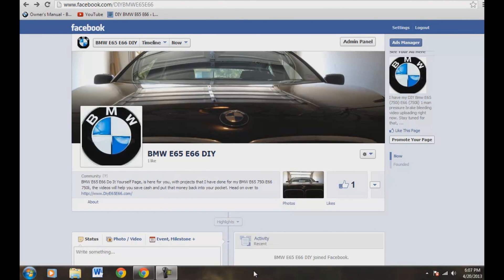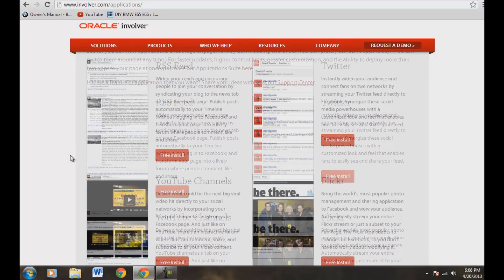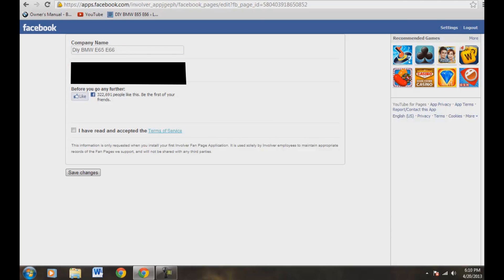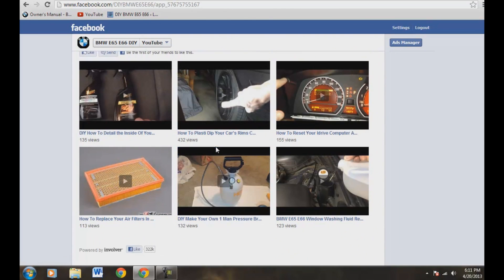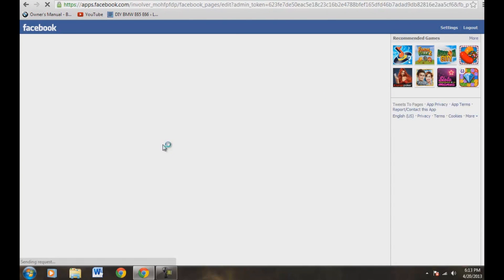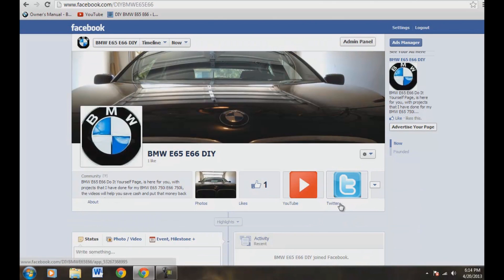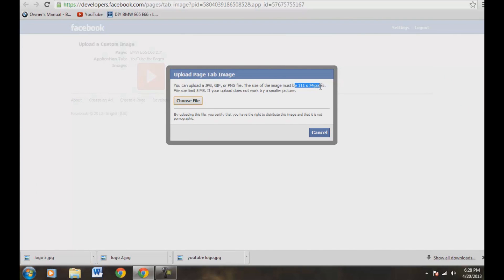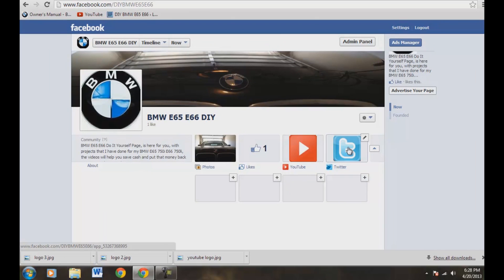How To Put YouTube And Twitter Buttons On Your Facebook Page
Thank you coffee keeps me making great videos:
Bitcoin Send Here: 1EbhbFNx5Er3xbn9gJB7xr7NuNERzYzRfz
Ripple XRP Here: rG6MDJomMSnpiDNFjJXm6e5GsWCcg6REWb
FairCoin Here: fMU2dYDhj4MEDQ8Jkj83hnzbdMj4h1qHR7

God Bless

I show you how to get apps and ingrate Twitter and YouTube buttons on your Facebook page.  You can do this on your personal Facebook page or on your Facebook Like page if your a business, or charity page.

How can I ingrate YouTube on my Facebook page?
How can I ingrate Twitter on my Facebook page?